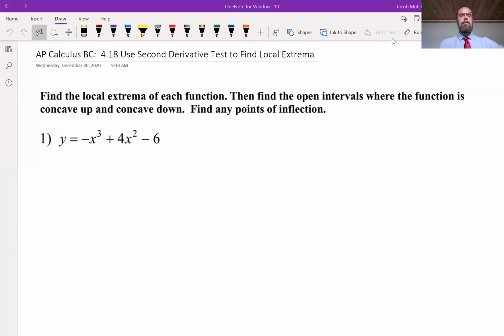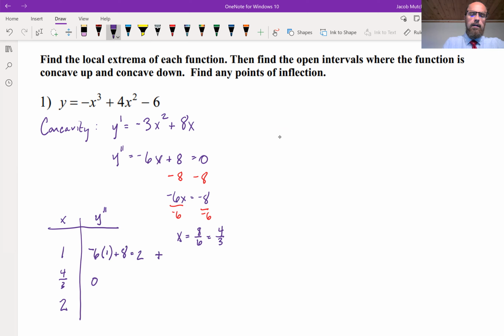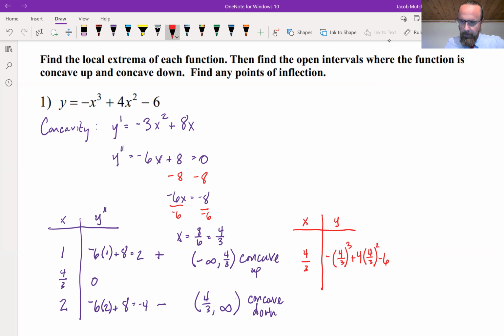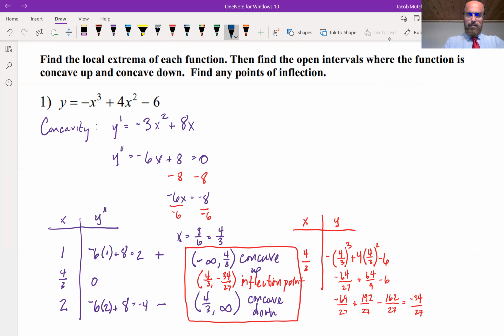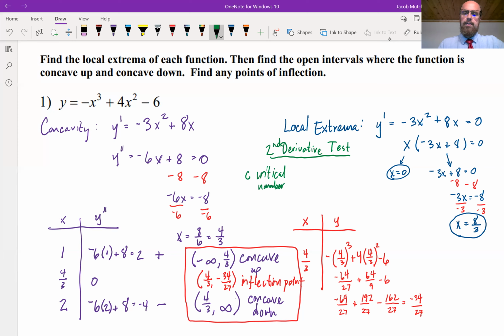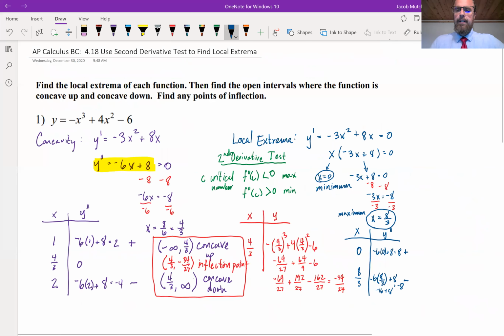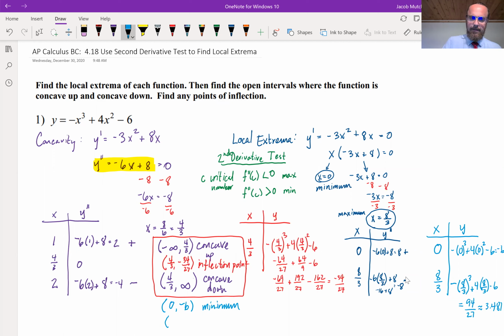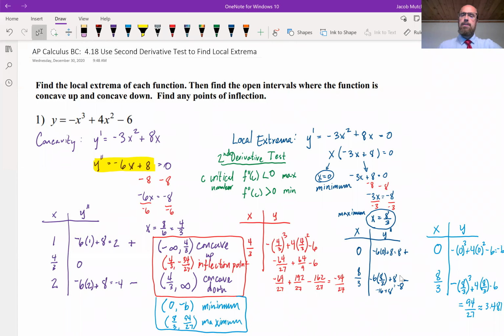5.18 Use Second Derivative Test to Find Local Extrema